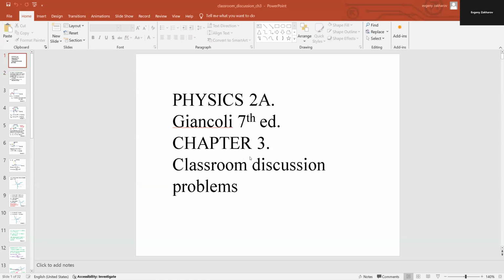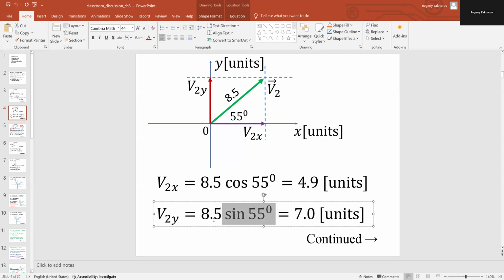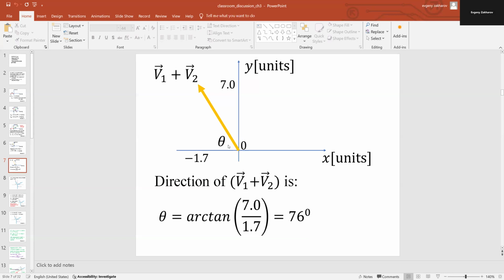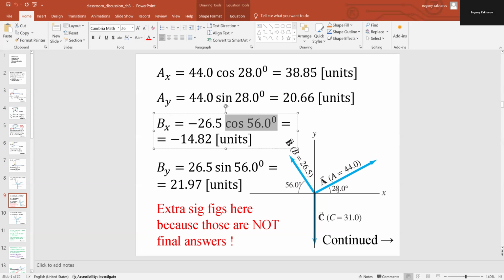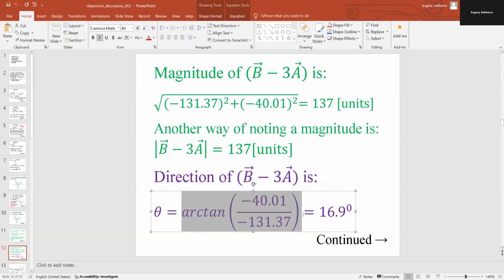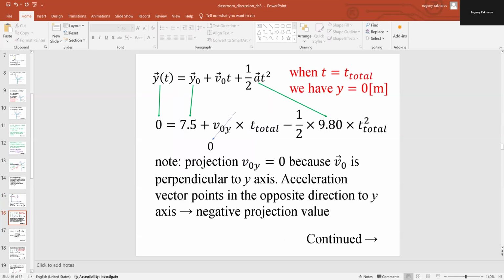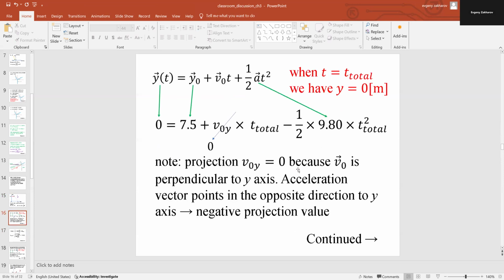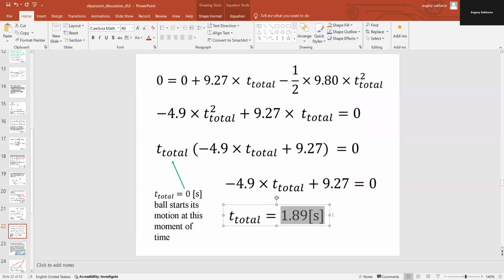ch 3 class disc part 1